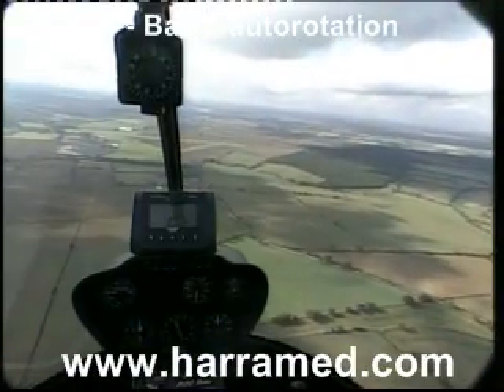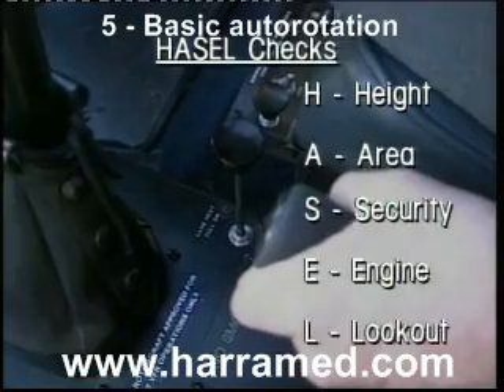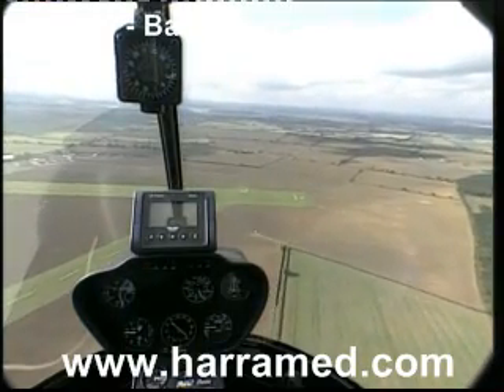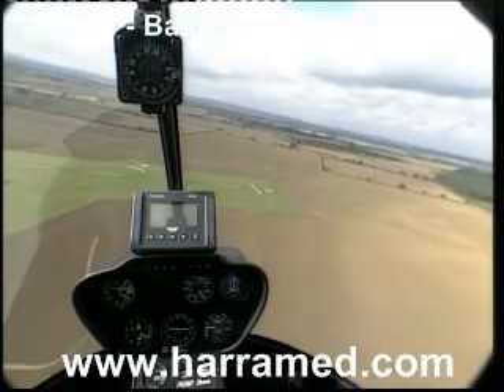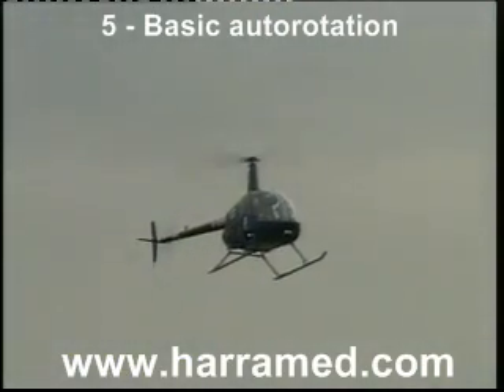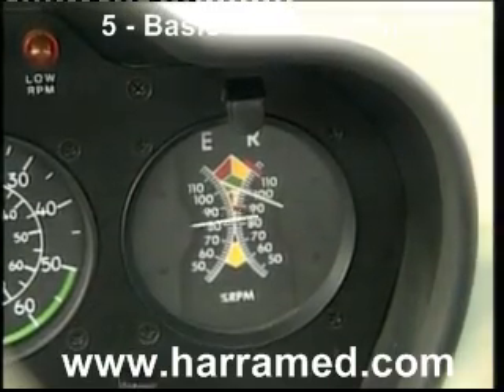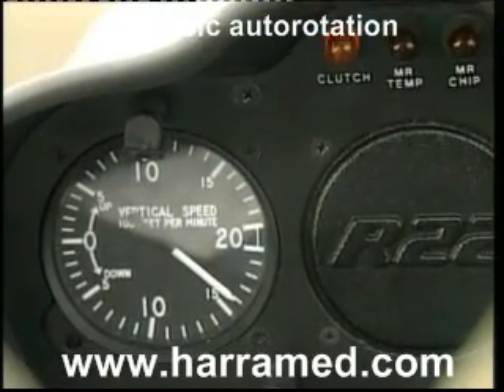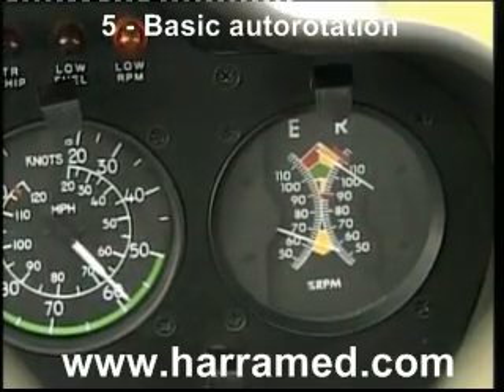05 - Basic Autorotation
Captain David Dixon giving basic lessons in flying a Robinson R22 helicopter. Lessons 1 - 9.
Exercise 7.